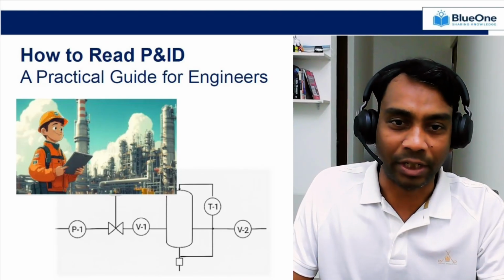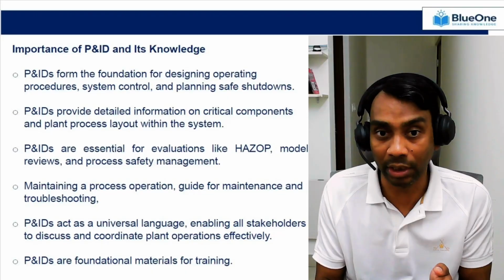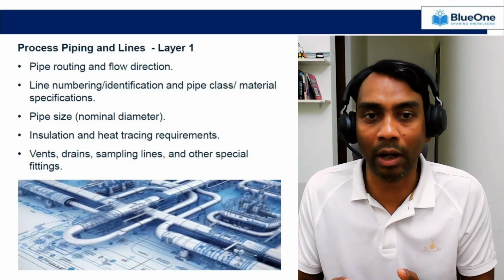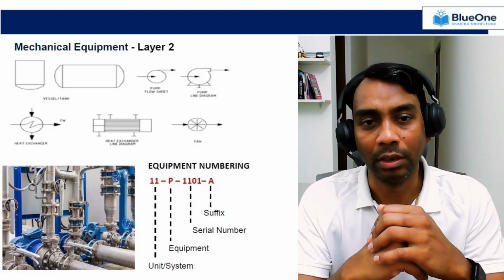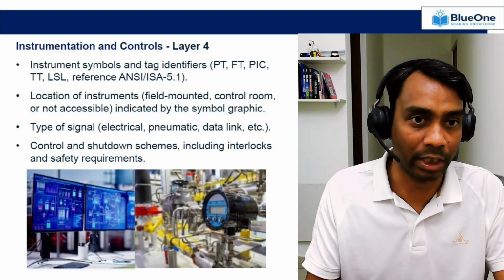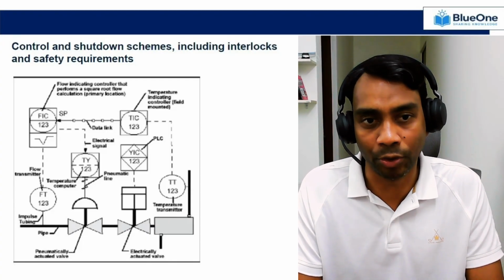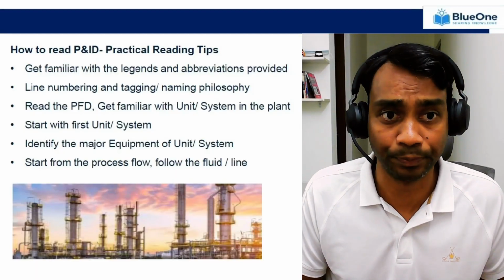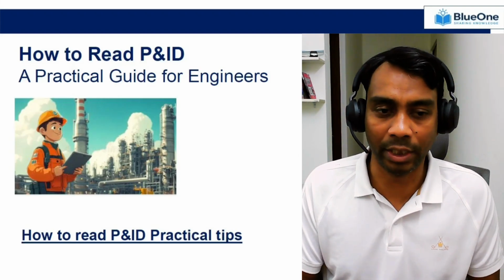Instrumentation Troubleshooting- Piping and Instrumentation Diagram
In this video, we’re diving into one of the most powerful tools in engineering design, the Piping and Instrumentation Diagram, or simply, the P&ID.

I often say this If you can read a P&ID, you can visualize the plant even before it’s built.’

Whether you’re working in design, construction, commissioning, or operations the one document that connects us all is the P&ID.
It’s not just a drawing; it’s the language of engineering design a visual story of how the process flows, how it’s controlled, and how safety is built in.

In this session, here’s what you’ll learn:

✅ Difference between PFD and P&ID how process flow diagrams evolve into detailed P&IDs.
✅ Importance of P&ID why every discipline relies on it, from design to operations.
✅ Layers of Information understanding how process, instrumentation, control logic, and safety interlink.
✅ Key Elements, Naming, Legends, and Symbols the core of reading any P&ID correctly.
✅ How to Read a P&ID Practically how to interpret it the way engineers use it in the field.

By the end of this video, you won’t just read a P&ID. you’ll understand its logic, intent, and how it brings a plant to life even before construction begins.